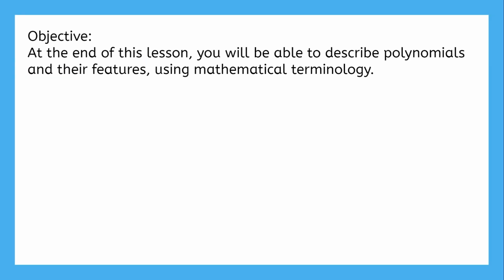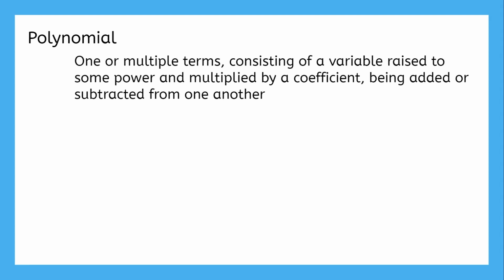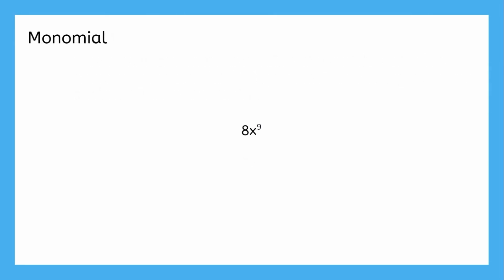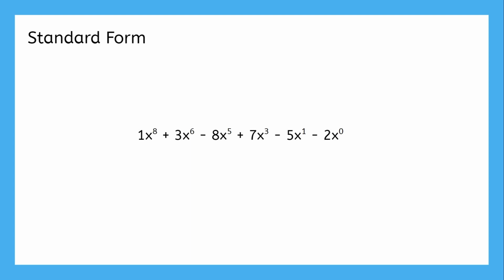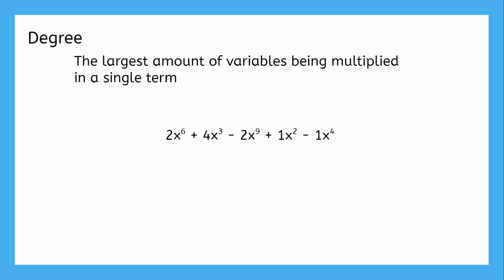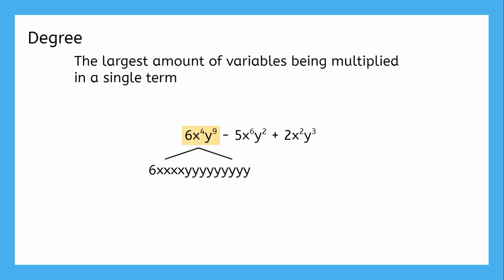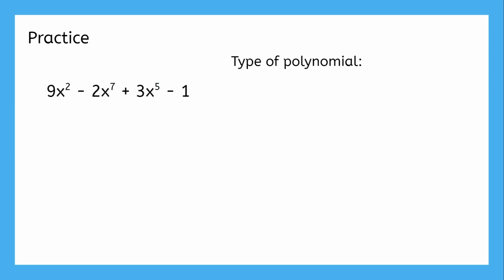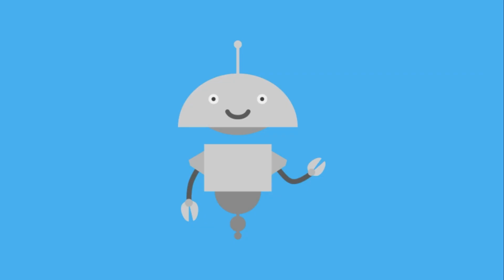Polynomial Basics - Algebra for Teens!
Learn about multiplying and factoring algebraic expressions!